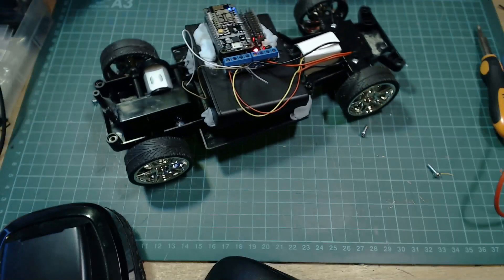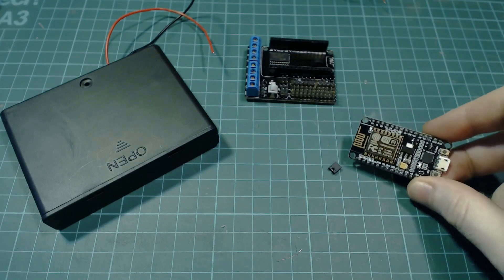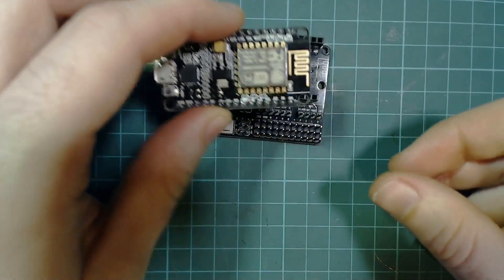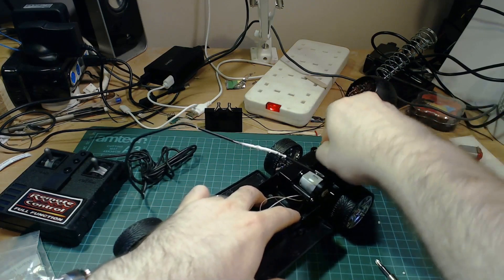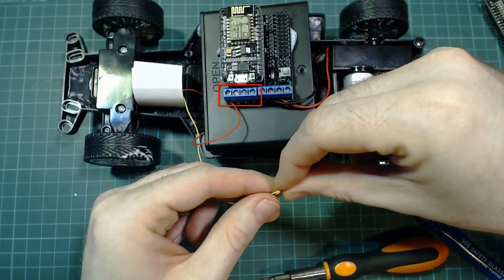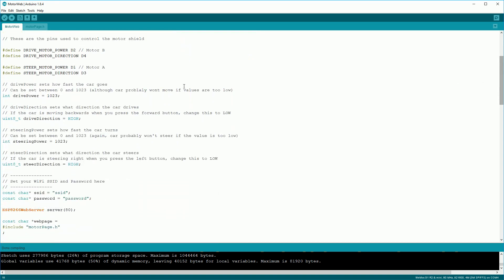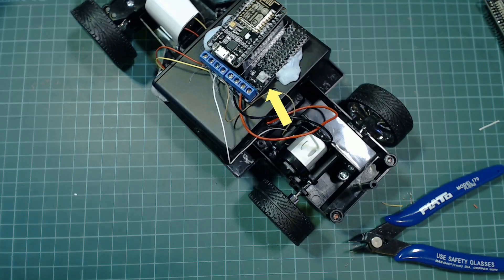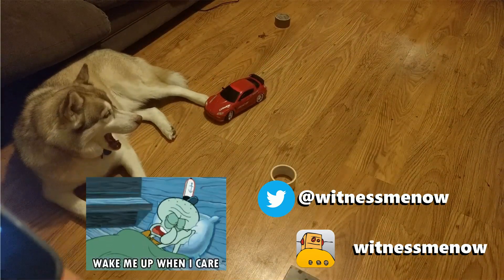Adding WiFi controls to a RC car using Arduino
In this video I'm going to show you how to add WiFi controls to a toy remote control car using an ESP8266.

This is actually a really simple project, so it would actually make a good project for someone pretty new to Arduino. Even the way I show it in the video I did not even need to solder for it.

NodeMCU ESP8266 board*

NodeMCU Motor Shield*

6 X AA battery case*

Jumper Block (Pack of 60)*